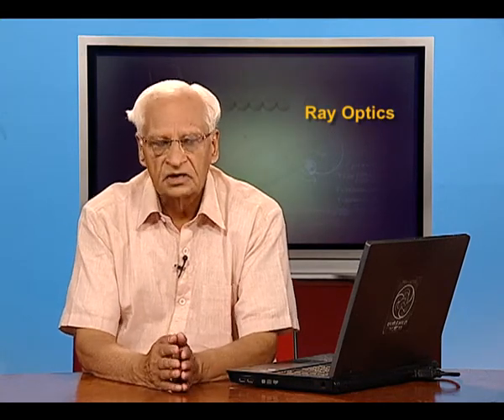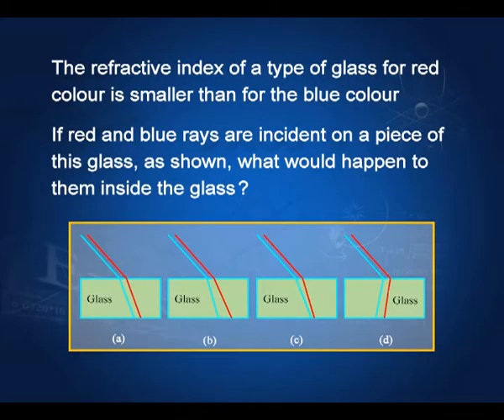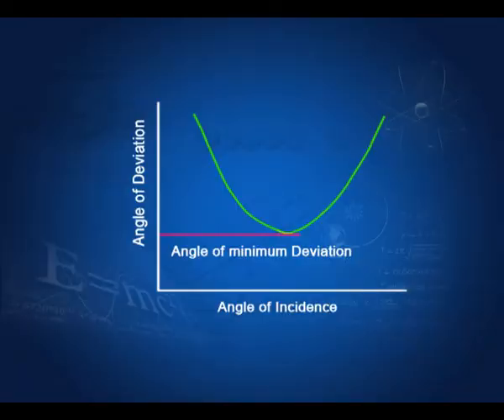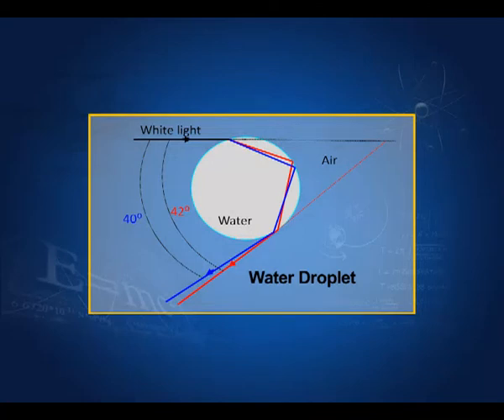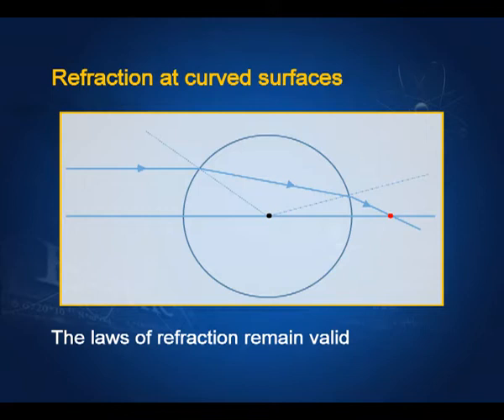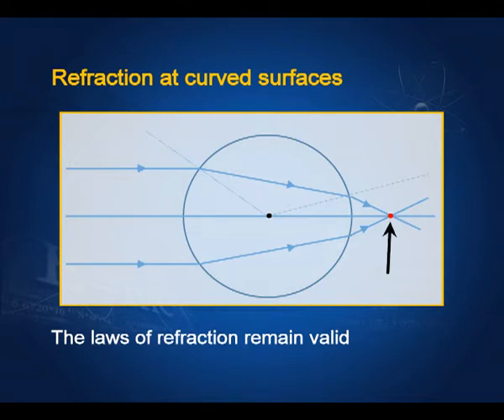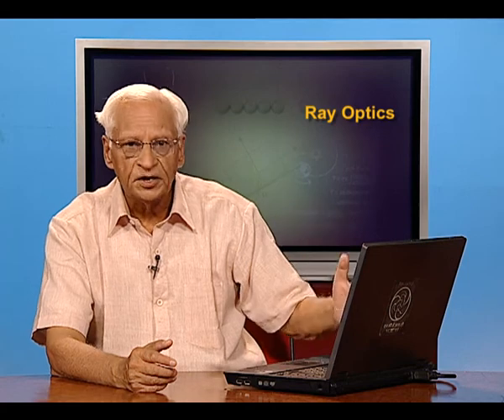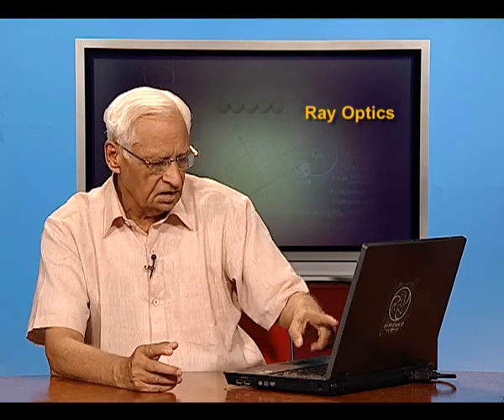Refraction of light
Discussing about refraction of light with the help of examples, refraction through glass prism..